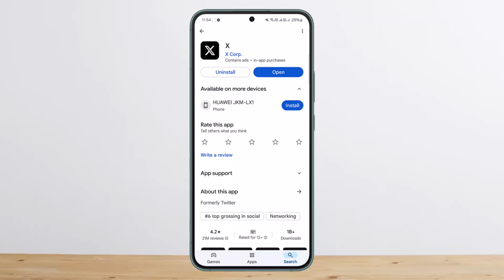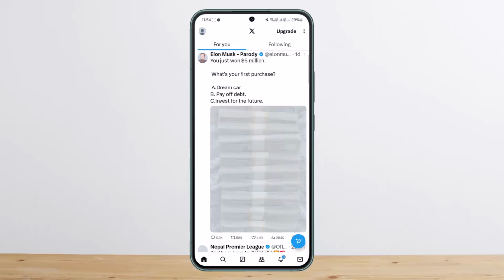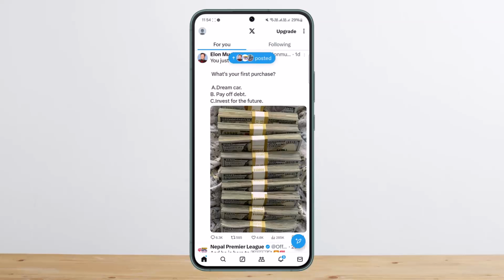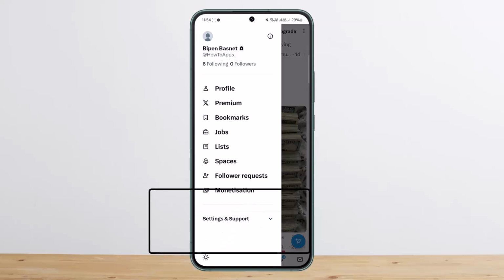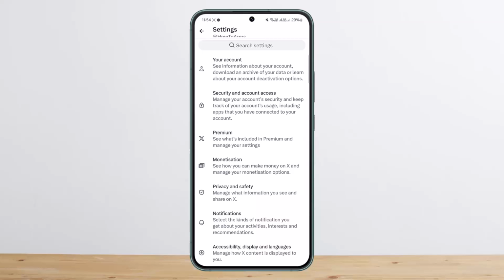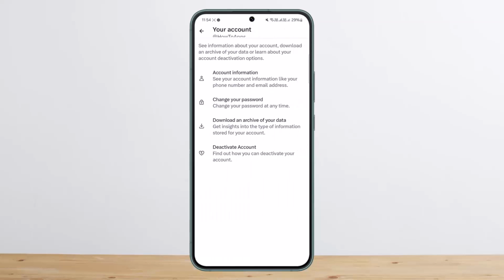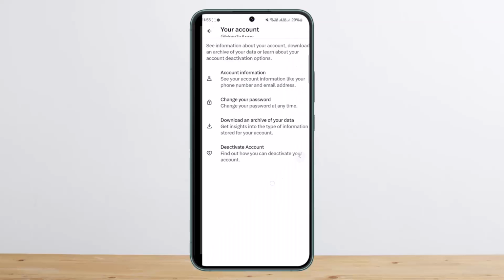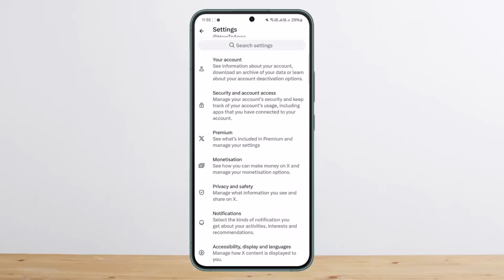How To Logout From X Twitter !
Logging out of your X (formerly Twitter) account is a simple process that ensures your account is secure and not accessible from a shared or public device. Here’s a step-by-step guide to logging out:

### **Steps to Log Out from the X (Twitter) App**:

1. **Open the X App**:
   Launch the X (Twitter) app on your device. Ensure you are logged into the account you want to log out from.

2. **Access the Profile Menu**:
   Tap on your profile icon located in the top-left corner of the screen. This opens a side menu with account options.

3. **Navigate to Settings and Privacy**:
   Scroll down in the menu and tap on "Settings and Support." From the options that appear, select "Settings and Privacy."

4. **Go to Account Settings**:
   Within the "Settings and Privacy" menu, tap on the "Your Account" option. This will take you to the account management page.

5. **Find the Log Out Option**:
   Under "Your Account," tap on "Account Information." Scroll down to the bottom of the page, where you will find the "Log Out" option.

6. **Confirm Log Out**:
   Tap "Log Out" and confirm your action. Your account will be signed out, and you’ll be redirected to the login page.

### **Additional Notes**:
- If you use multiple accounts, ensure you’re logging out of the correct one.
- For additional security, consider changing your password if you suspect unauthorized access.

Timestamps:
0:00 Introduction
0:18 Opening the X app and accessing the menu
0:27 Navigating to "Settings and Privacy"
0:41 Accessing "Your Account" settings
0:49 Finding and confirming the log-out option